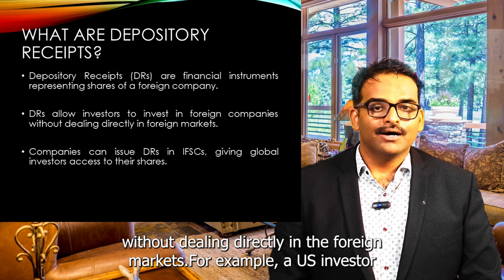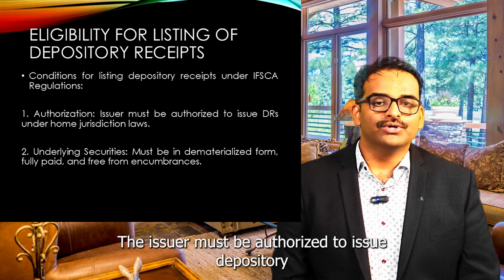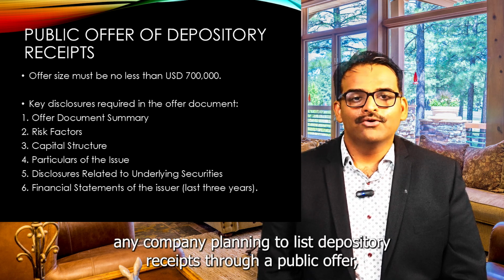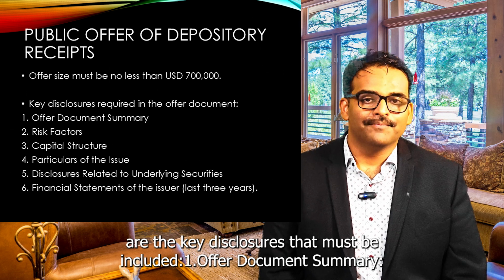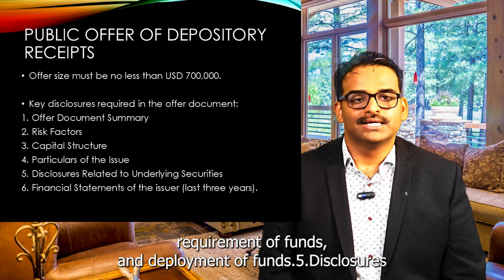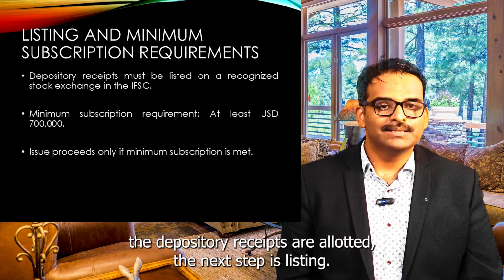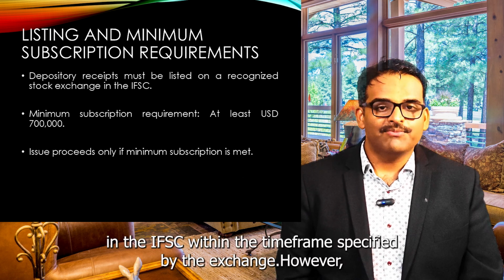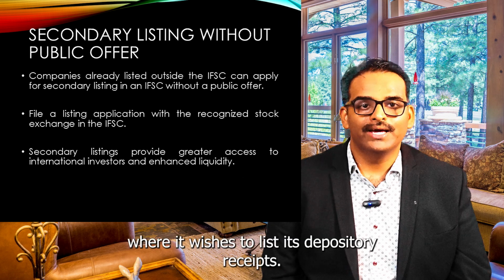Listing of Depository Receipts in IFSCA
Welcome to Corporate Clarity! In this video, we dive into Chapter VIII of the IFSCA (Listing) Regulations, 2024, which focuses on the listing of Depository Receipts (DRs) in International Financial Services Centres (IFSC). Whether you're a company looking to raise capital or an investor interested in global opportunities, this guide will walk you through the entire process—from understanding what DRs are and eligibility criteria to the public offering process, pricing, and secondary listings.

In This Video, You'll Learn:

What are Depository Receipts?
Get a clear overview of depository receipts and how they allow investors to invest in foreign companies through DRs traded on stock exchanges outside the company’s home country.

Eligibility for Listing of Depository Receipts:
Understand the key eligibility criteria for companies looking to list DRs in an IFSC, including authorization and the requirements for underlying securities.

Public Offer of Depository Receipts:
Learn about the steps involved in conducting a public offer, from determining the offer size and filing the offer document to ensuring full disclosure for investor transparency.

Pricing, Offer Period, and Allotment:
Discover the flexibility in pricing depository receipts, how the offer period is managed, and the importance of timely allotment and refunds.

Listing and Minimum Subscription Requirements:
Explore the essential requirements for listing DRs on recognized stock exchanges in an IFSC, including meeting the minimum subscription threshold.

Secondary Listing Without Public Offer:
Find out how companies already listed in other jurisdictions can opt for a secondary listing in an IFSC without needing to conduct a new public offer.

This video is essential for corporate leaders, financial professionals, and investors looking to navigate the world of depository receipts in IFSCs.